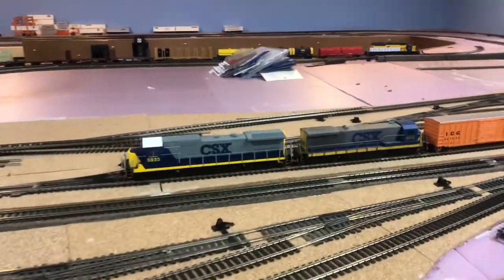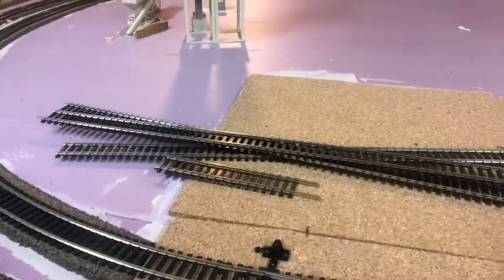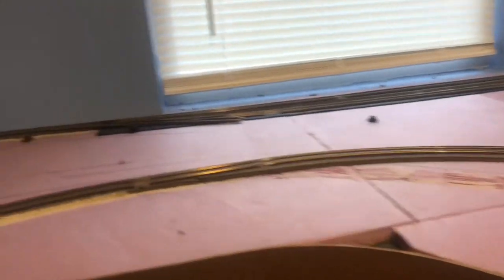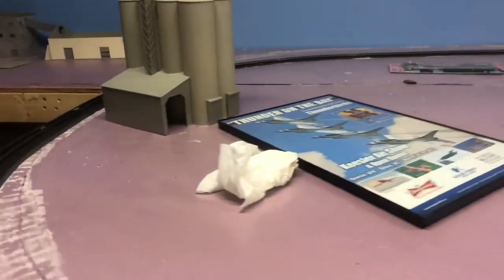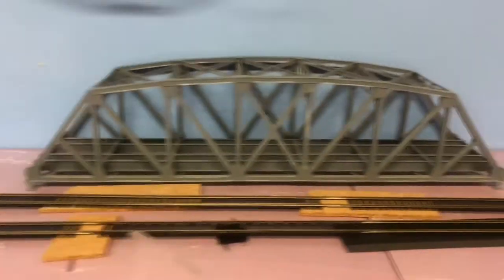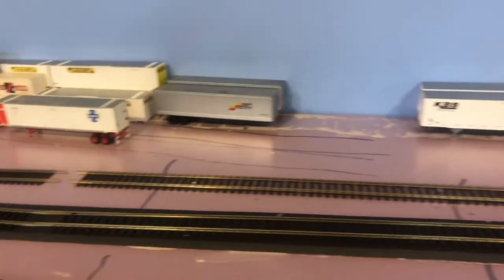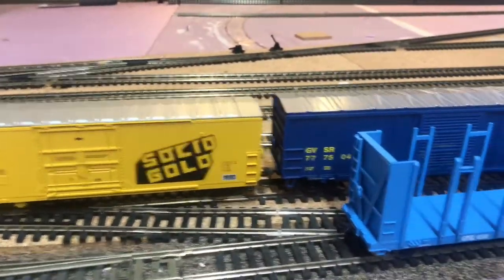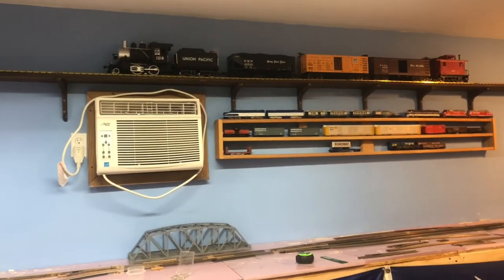Ho Scale Model Train layout update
Ho scale model train layout update and life update.